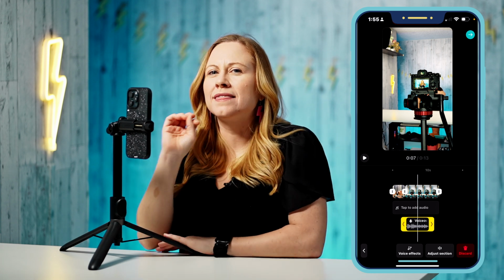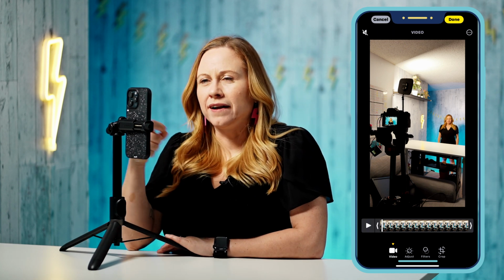How to Add Your Voice to Reels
There are a few ways you can add your voice to Instagram Reels, for starters you can record a video of you talking and then make a reel out of it, or you can record yourself demoing something and talk while your showing what to do, or lastly you can add a bunch of clips to reels and then record a voice over of you talking. In this video I'm going to show you all 3 ways that you can add your voice to reels so that you can make reels more engaging.

0:00 How to Add your Voice to Reels
1:25 How to Add Voice Over to Instagram Reels
2:38 How to Remove Audio from a Clip